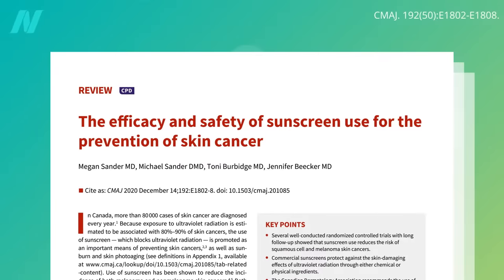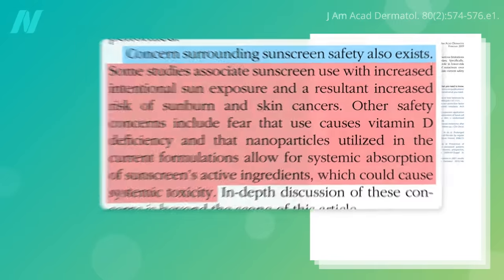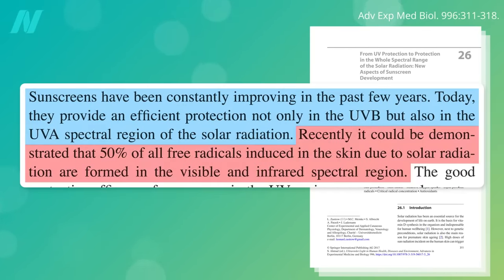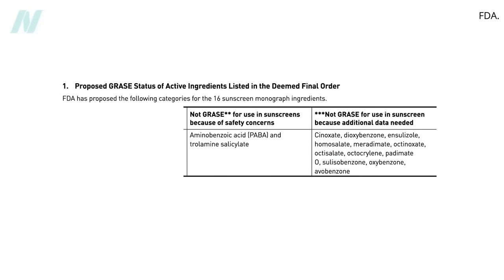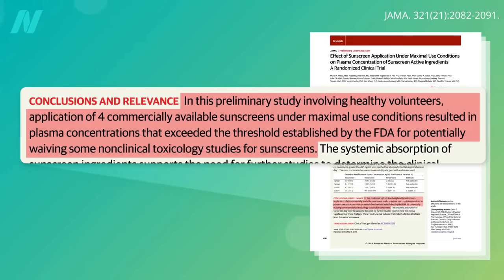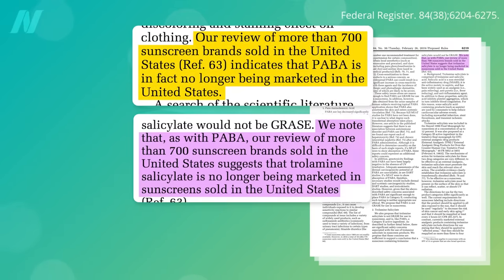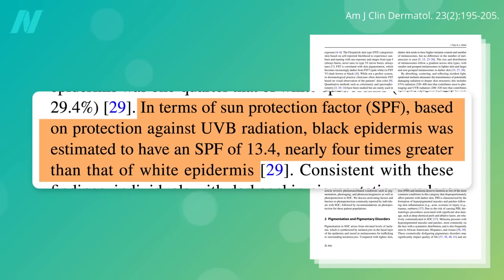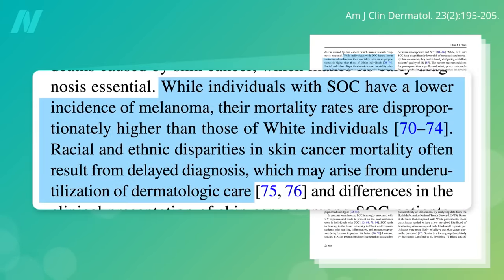The Best Type of Sunscreen to Use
The FDA has concluded that only two sunscreen ingredients can be considered safe: zinc oxide and titanium dioxide.

This is the final video in my three-part series on sunscreen. If you missed either of the first two, see The Single Most Important Thing for Anti-Aging Skin Care and Does Sunscreen Cause or Prevent Skin Cancer?

If you’re concerned about getting enough vitamin D, make sure to read my recommendations

You can also [watch the recording] of the webinar I did on this subject, which includes a great Q&A.

Have a question about this video? and someone on the NutritionFacts.org team will try to answer it.

Want to get a list of links to all the scientific sources used in this video? You’ll also find a transcript and acknowledgements for the video, my blog and speaking tour schedule, and an easy way to search (by translated language even) through our videos spanning more than 2,000 health topics.